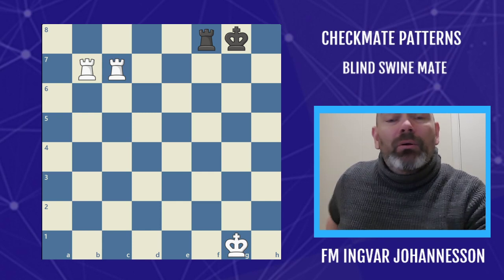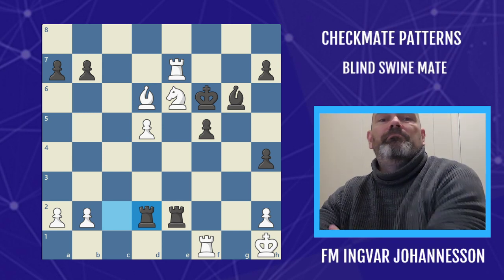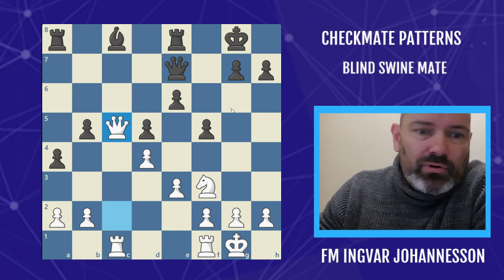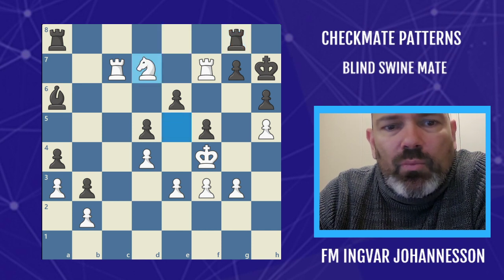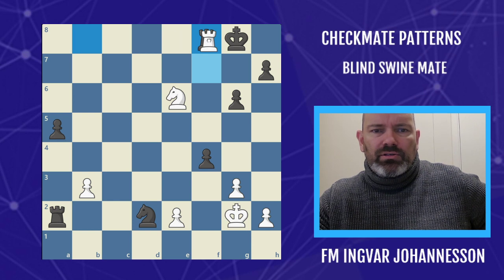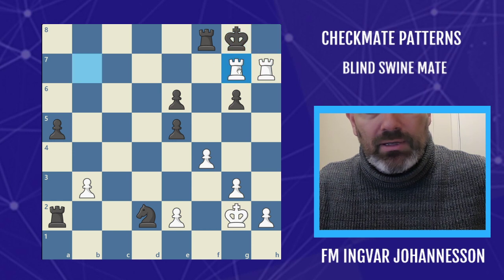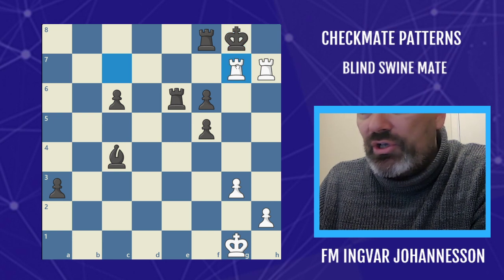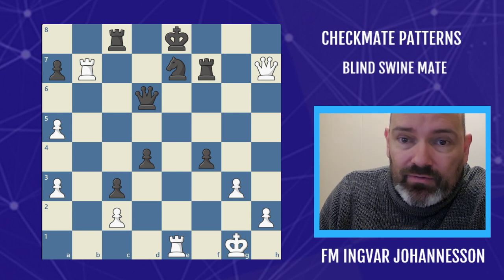Blind Swine Mate - Chess Checkmate Patterns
Grandmaster Janowski once referred to rook on the 7th rank who couldn't deliver mate as "Blind Swines" thus the name was born, the Blind Swine Mate! Watch this video and make sure your pigs have eyesight!